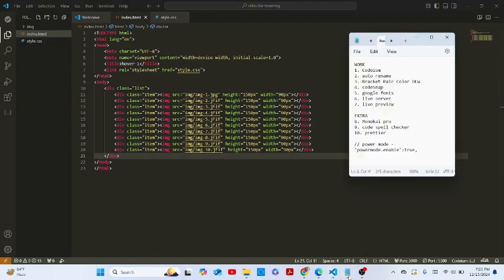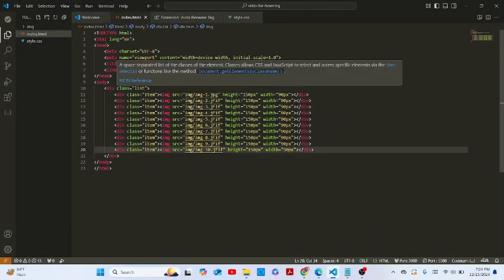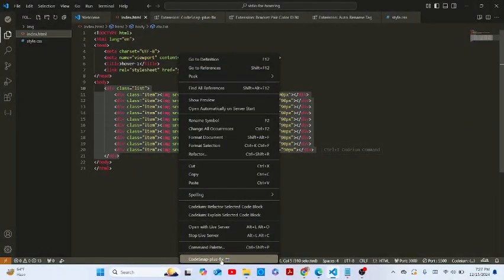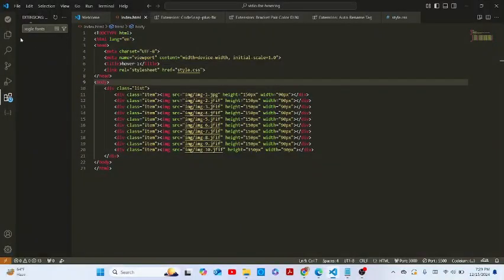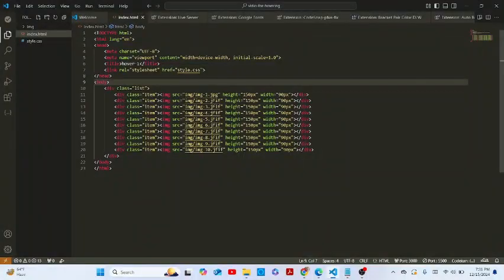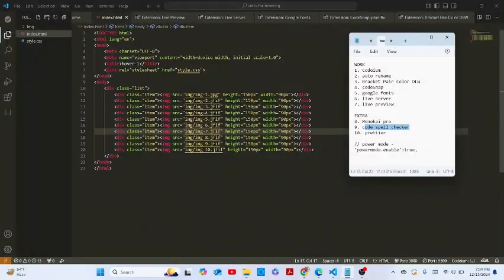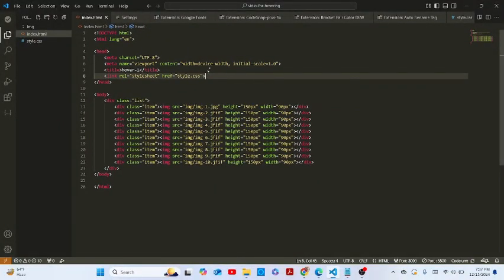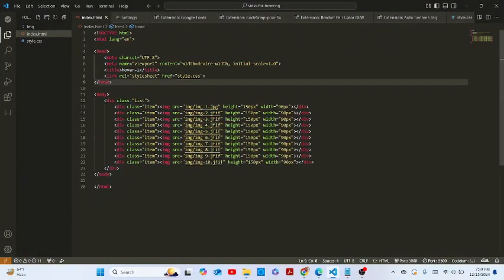10 most useful extensions in vs code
10 most useful extensions in vs code